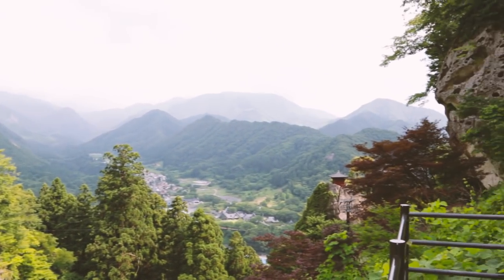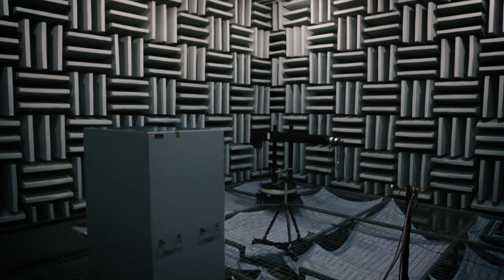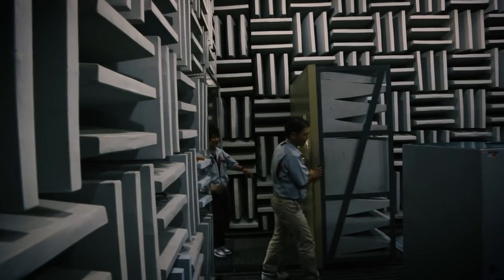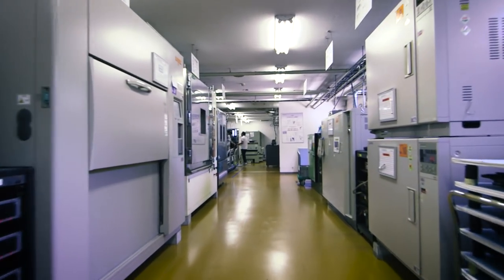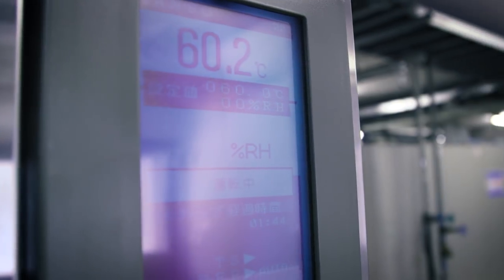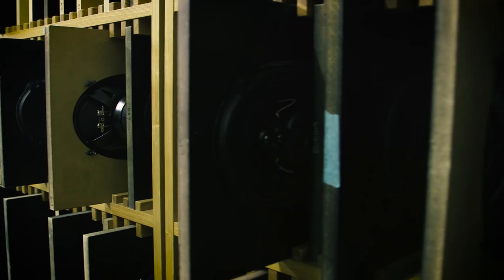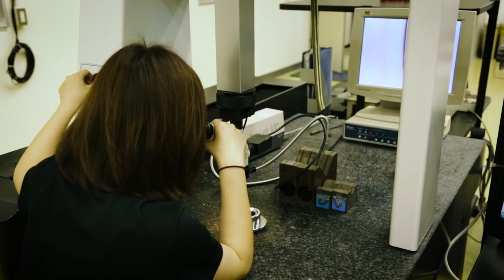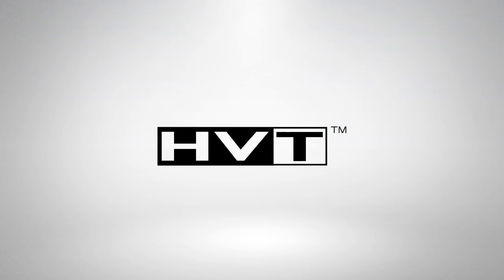Pioneer Speaker Technology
The second installment of the Tohoku Pioneer Video Series featuring Pioneer's Technology in sound and speakers.